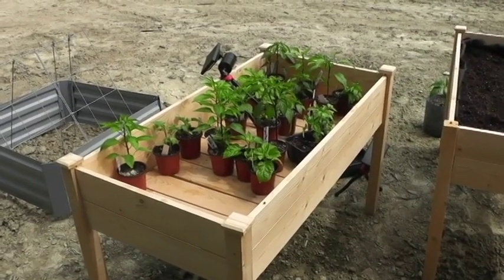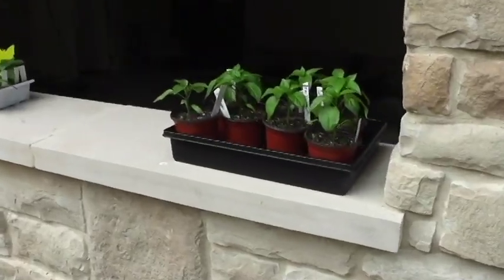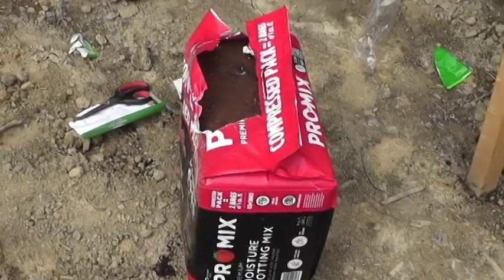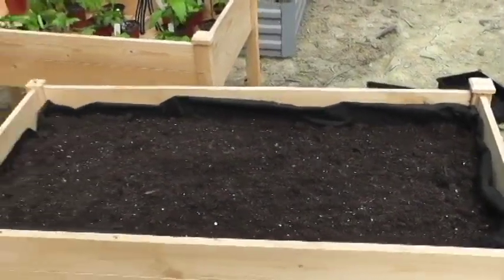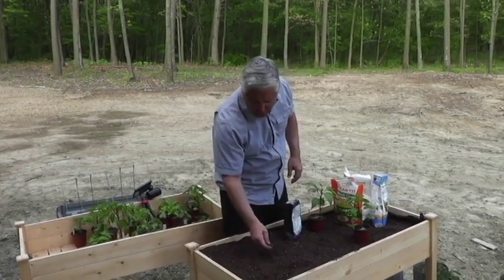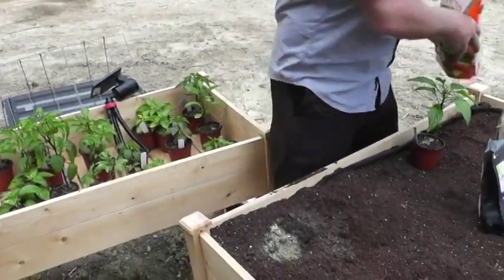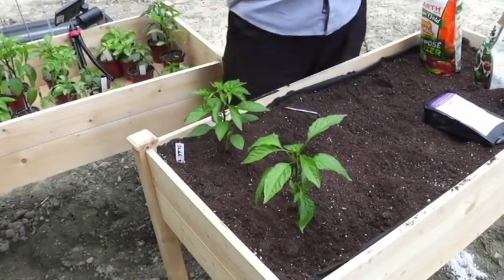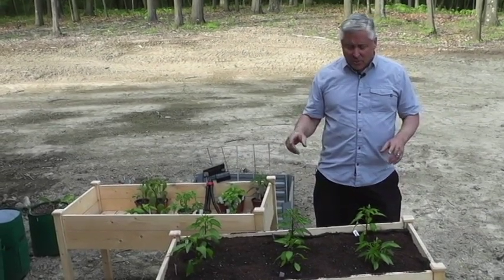How to create the perfect raised bed for Pepper plants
I love pepper plants.  In this video, I will show you how to prepare the perfect raised bed for pepper plants.  This includes the type of soil and nutrients necessary for a great harvest.    In this video, I planted 6 Shishito pepper plants that should be ready for harvest in 60 + days.

Please visit ExecutiveGardener.com to receive weekly updates and blogs.